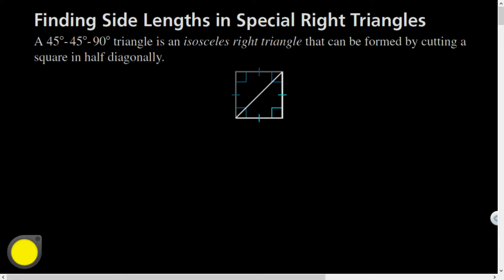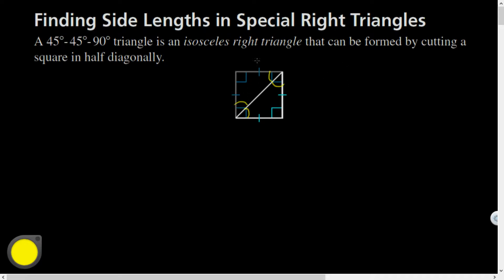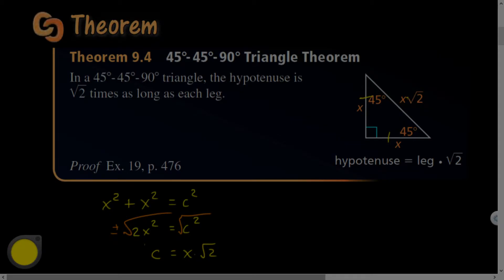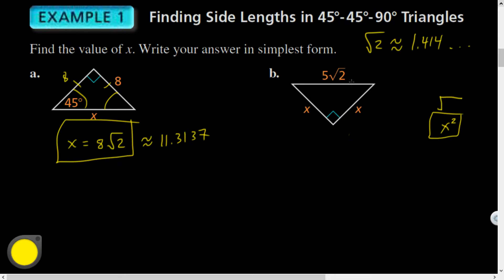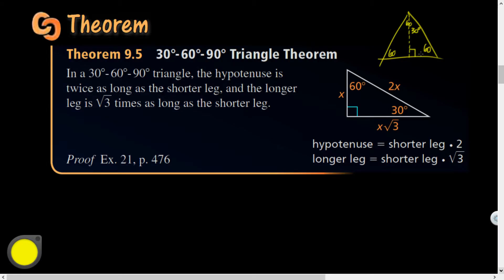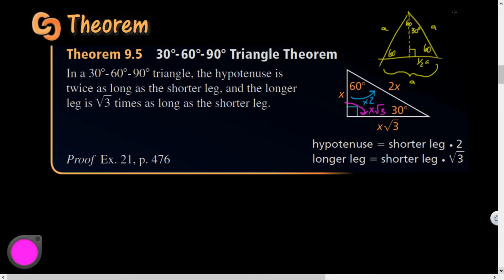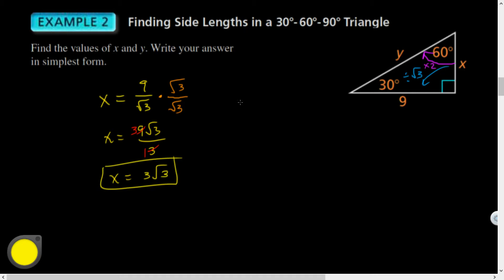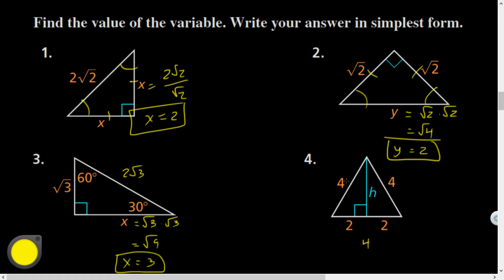Geo 09.02 Special Right Triangles